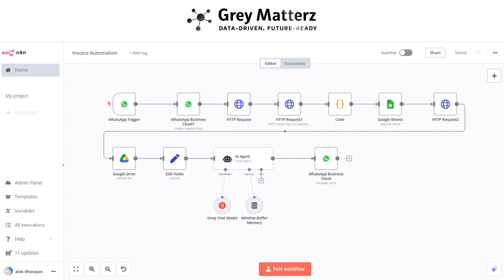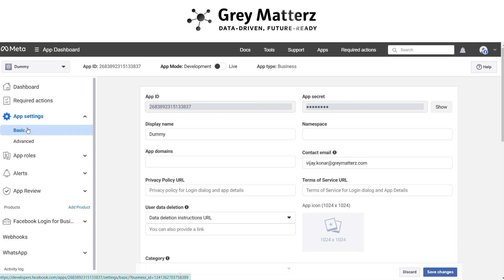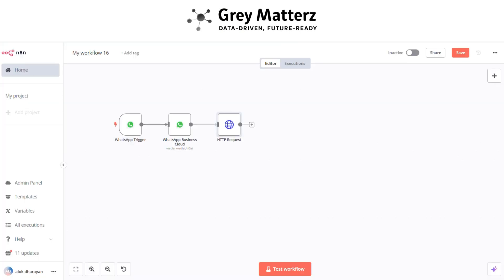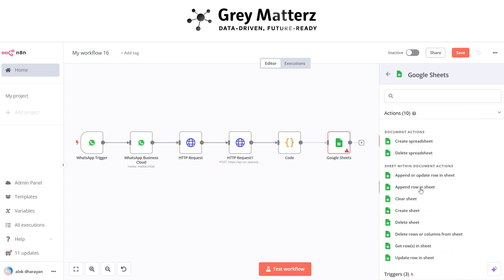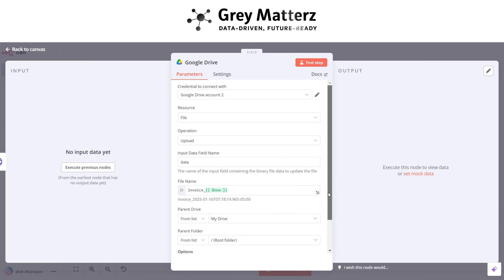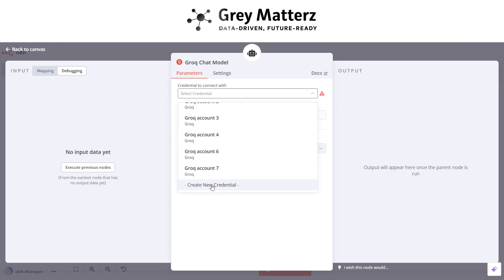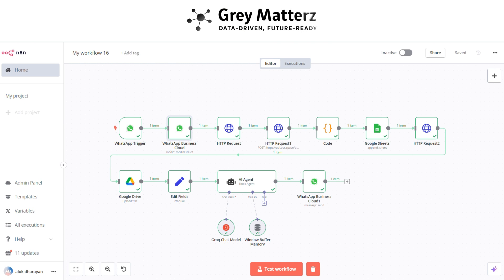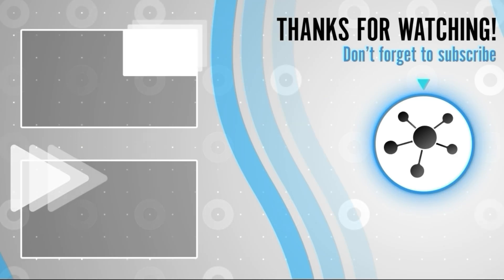How to Automate Invoices with WhatsApp & Google Sheets Using n8n | Grey Matterz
Are you spending hours manually handling invoices? What if you could automate the entire process and focus on growing your business instead?

In this video, we’ll walk you through a powerful, step-by-step automation workflow using n8n that will revolutionize your invoice management. Say goodbye to tedious manual data entry and hello to seamless, hands-free automation!
What You’ll Learn:
✅ Send invoices via WhatsApp Business API
✅ Log invoice details in Google Sheets
✅ Store invoices securely in Google Drive
✅ Extract key data using AI-powered OCR

This end-to-end automation reduces errors, improves efficiency, and gives you back valuable time. Whether you're a business owner, accountant, or entrepreneur, this workflow will streamline your operations effortlessly.

🎥 Watch now and transform your invoicing process!

Let's collaborate to accelerate growth and efficiency with AI-powered automation and smart systems 🔗